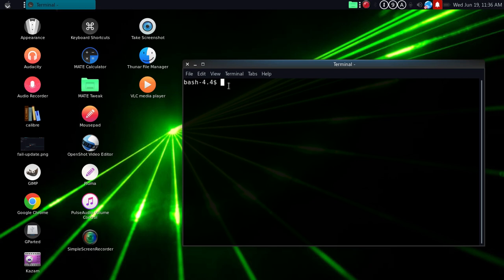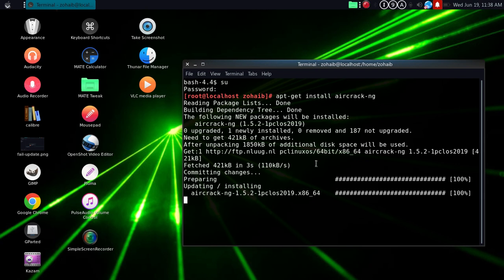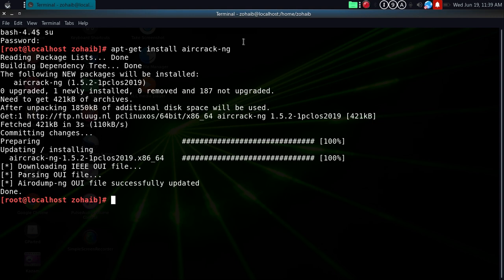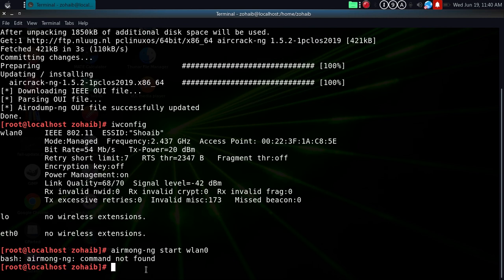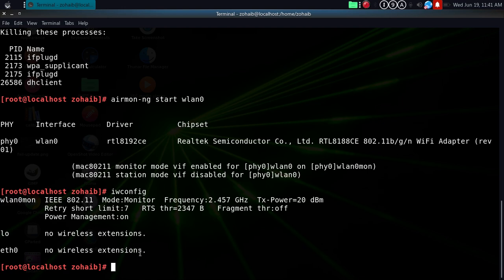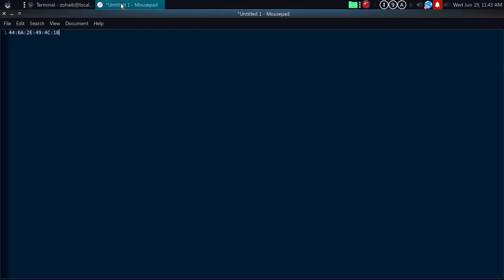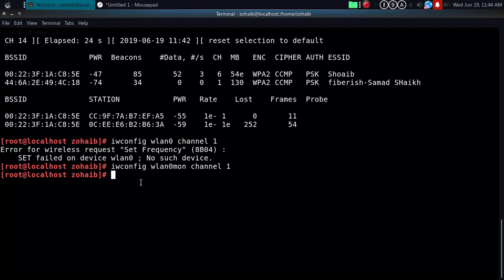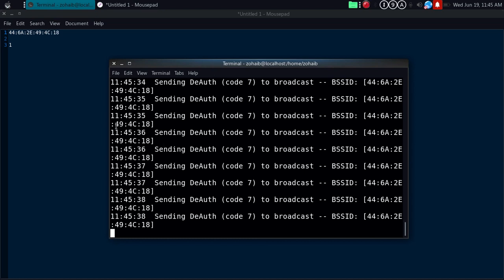Fake DeAuthentication Packet via Linux | Aircrack-ng Jamming a Wifi network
Send Fake DeAuthentication Packet via Linux | Aircrack-ng Jamming a Wifi network
in this video i have demonstrated how to install and use a tool called aircrack-ng in linux and send fake deauthentication packets to a wifi router to make it deauthenticate all of the wifi devices to it for a certain time.

PLEASE: don't use this attack for negative purpose, i made this video just for explaining i don't encourage anyone to go out and perform this thing on a real wifi network.